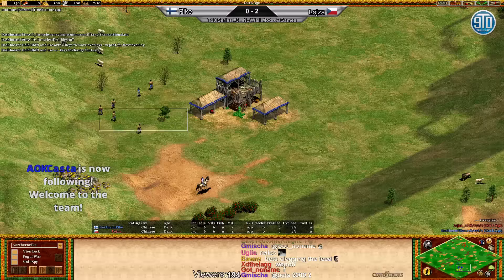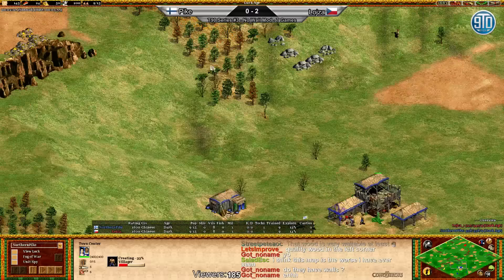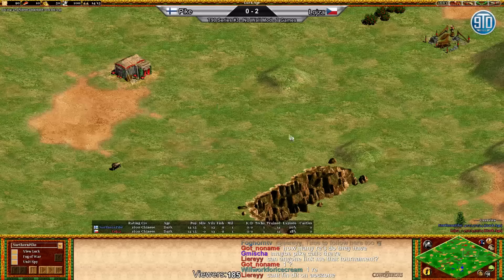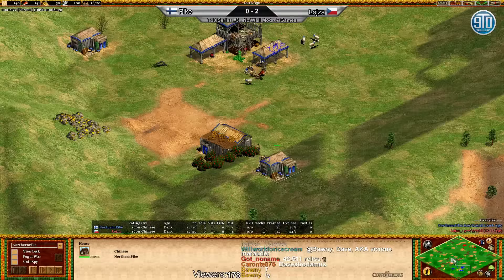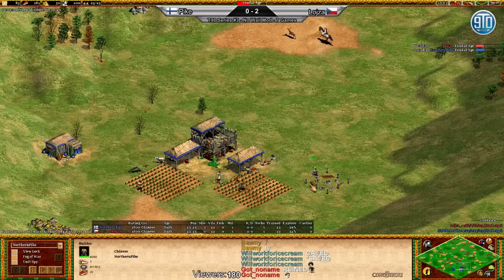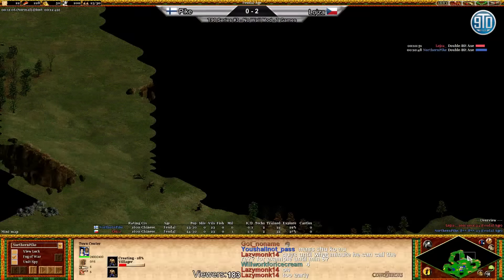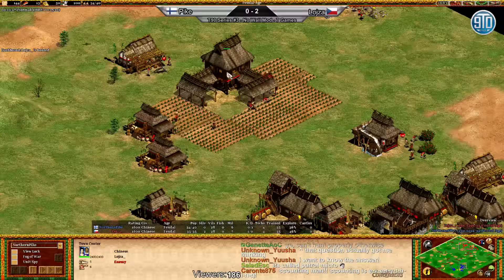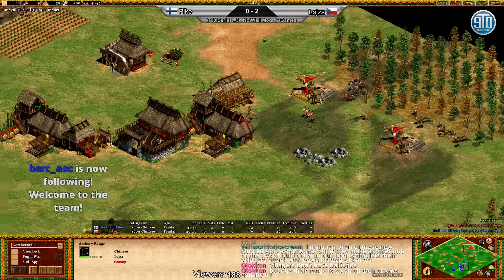Pike vs Lojza - T90 Series #3 - No Wall Mod - Game 3